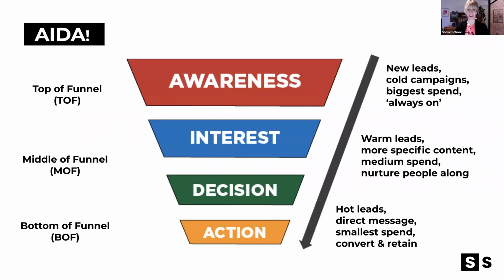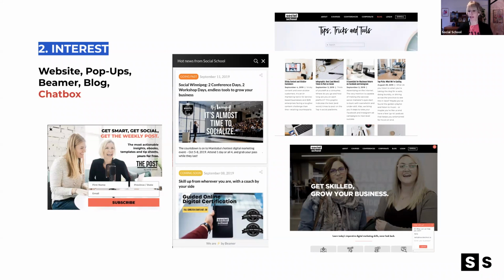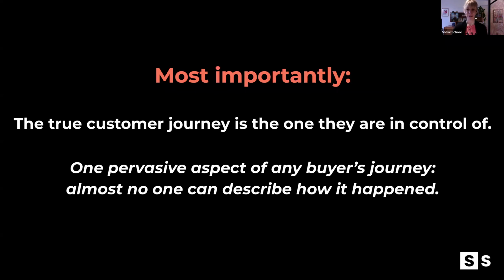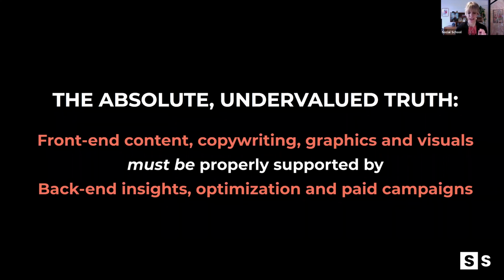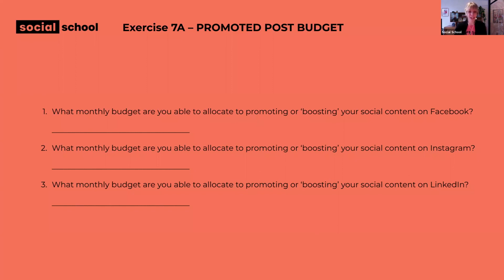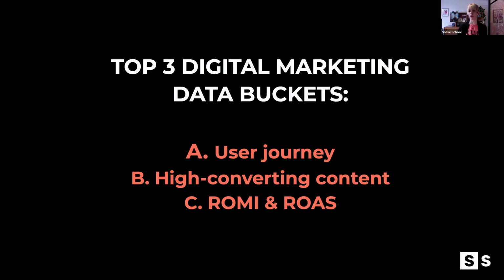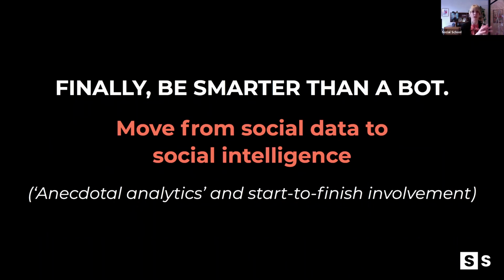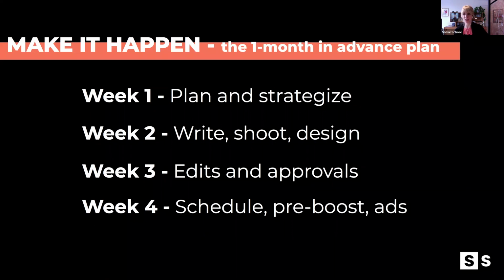[Digital Marketing Certificate - Course 01] Digital Strategy - Module 3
Module 3: Website, Search & Conversion, Advertising & Promotion, Systems & Measurement

- Develop custom guidelines and best practices for better reach, resonance and return from your website, email marketing, blogging, social media and SEO efforts.

- Gain a thorough understanding of Google Analytics and exactly where your digital efforts are working or weak.

- Identify imperative pay to play opportunities within Google, Facebook, Instagram, LinkedIn, YouTube, Twitter and more via self-serve ad campaigns, promoted posts and sponsored content.

- Understand the meaningful metrics behind your site traffic, audience behaviours, acquisition, user flow and beyond.